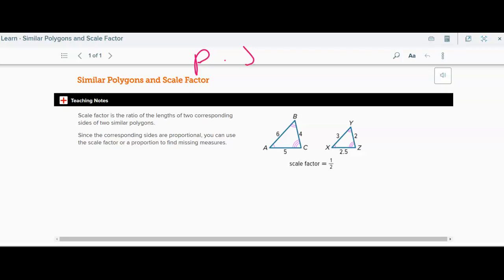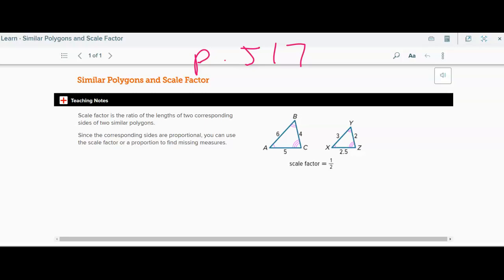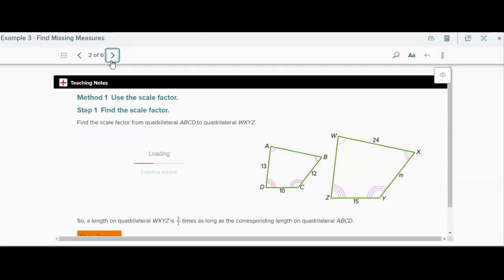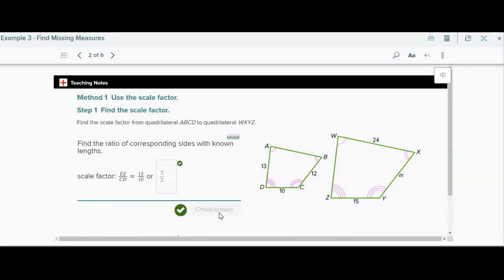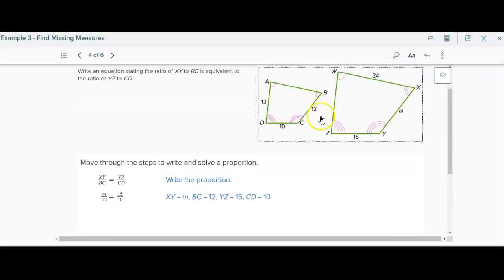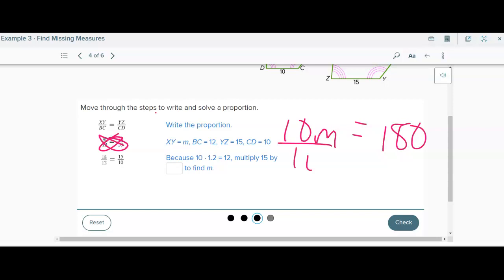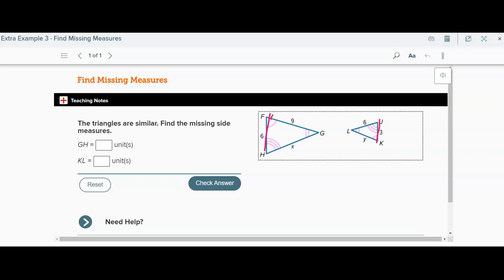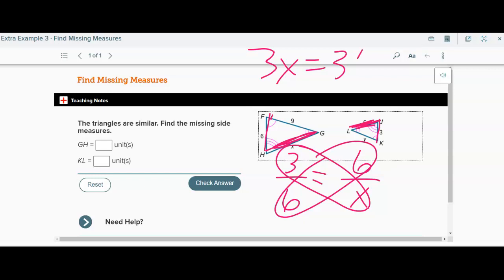Pre-Algebra: Section 9.4b